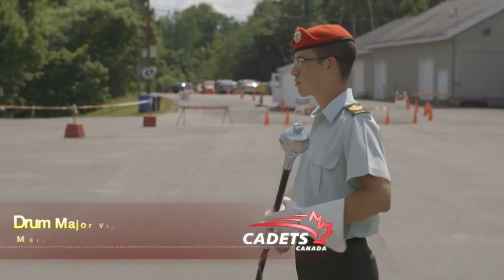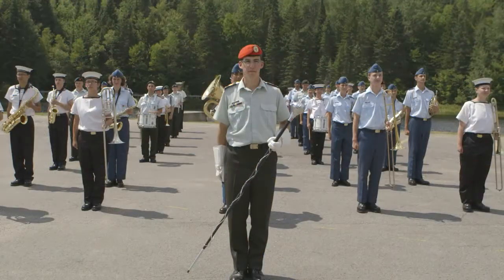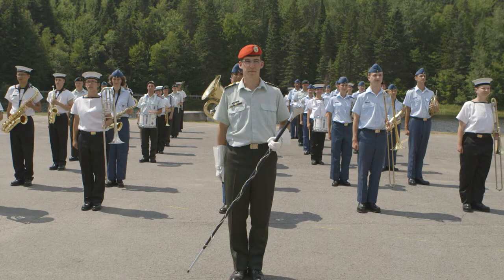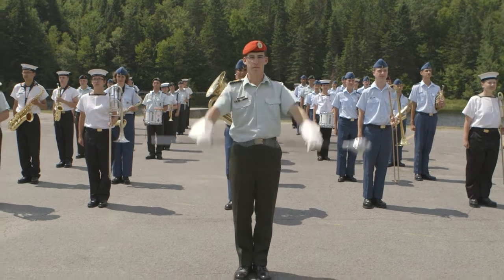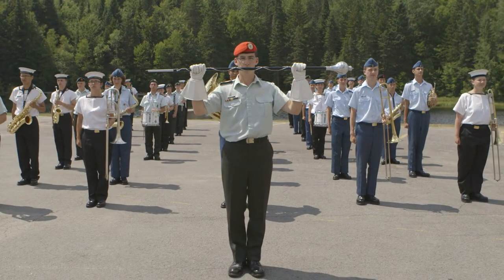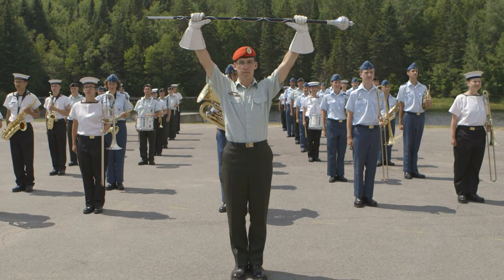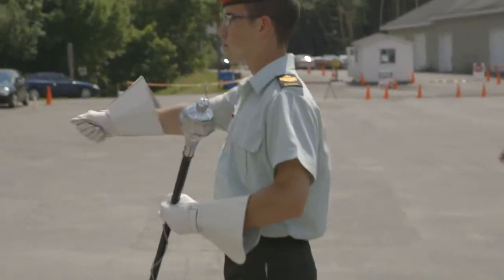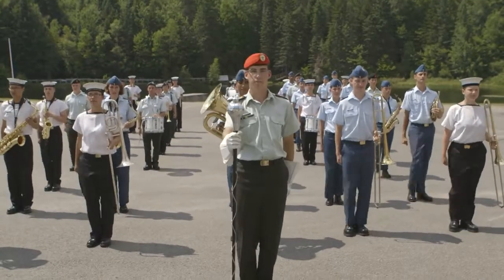37. Drum Major Visual Commands – Marking Time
On receipt of a verbal command to mark time, the band shall do so as for standard foot drill.